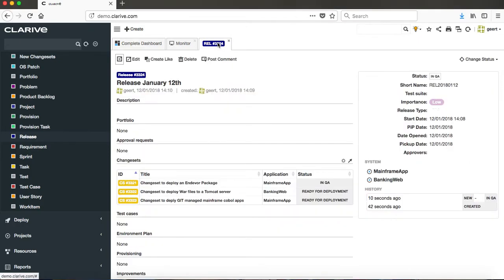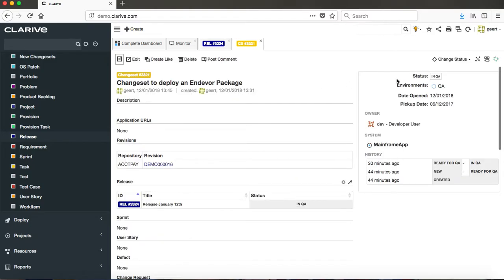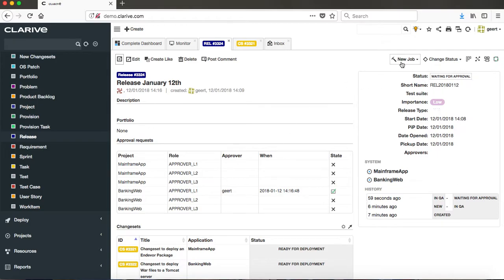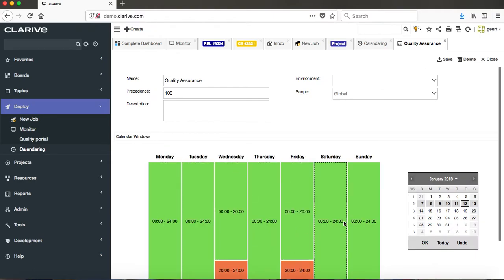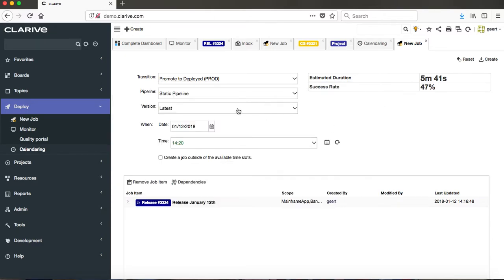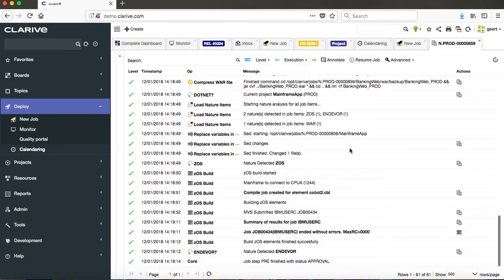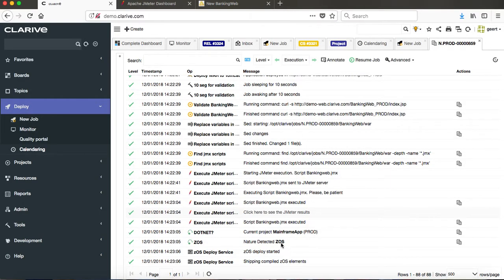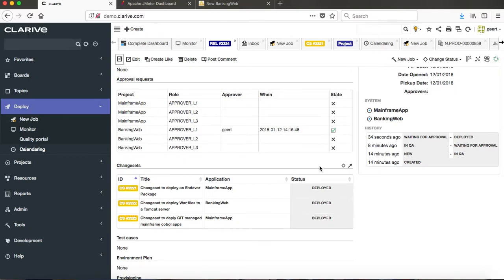Release Deployment with Clarive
From clarive.com: In previous video’s we have deployed Mainframe Git managed application, Java application and Mainframe Endevor packaged up till the QA environment.

All of the deployments for each of the technologies and target platforms were done with Jobs created by the same versioned pipeline rule.

Now that we have reached the final deployment to the production environment, we don’t want to deploy individual changesets anymore.

We want to group them into a release/sprint and deploy them together. We will do that in a single job created by the same pipeline as the one used for the changesets.
In summary, with Clarive we deploy in a single job from a single pipeline, multiple technologies to multiple platforms on multiple environments with a single pipeline.

This assures us a consistent way of deploying.